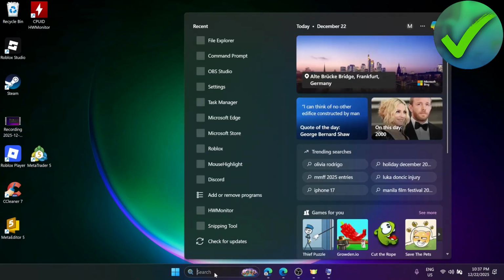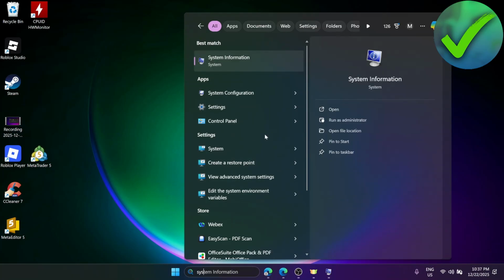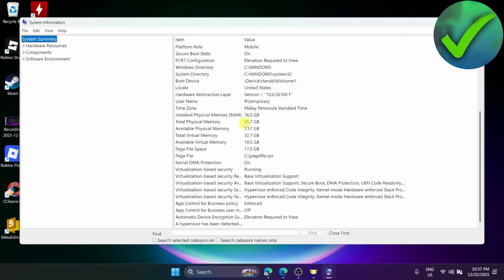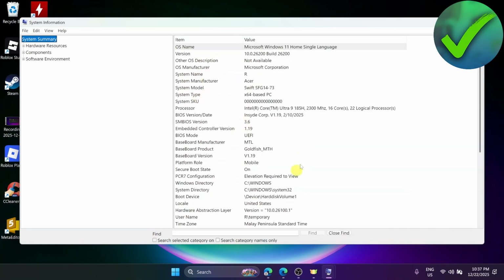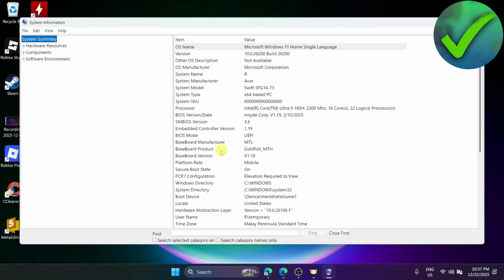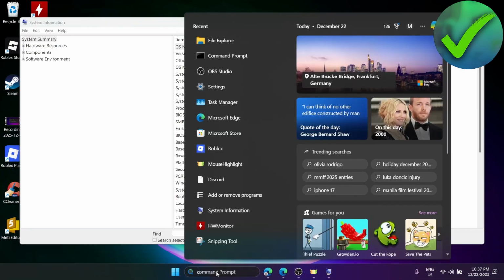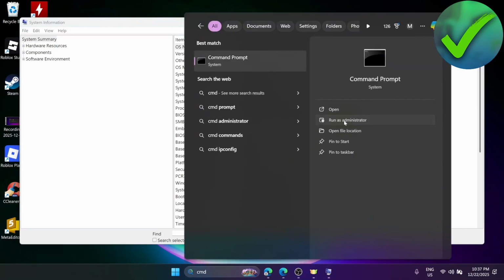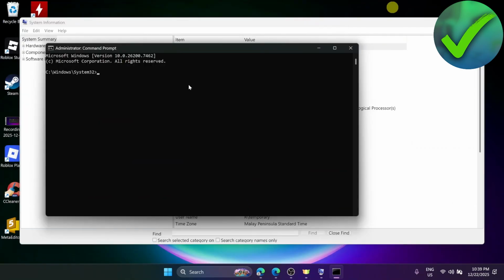How to Check Motherboard Model (2026)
In this video I show you How to Check Motherboard Model 2026

Do you want to know how to check pc motherboard model 2026? Then I'll show you how to find pc motherboard model easily.

This is a step by step Windows 11 tutorial on how to check my motherboard model and how to check laptop motherboard model on windows